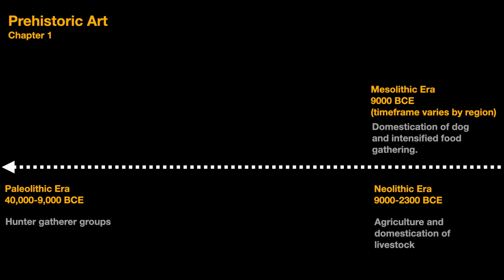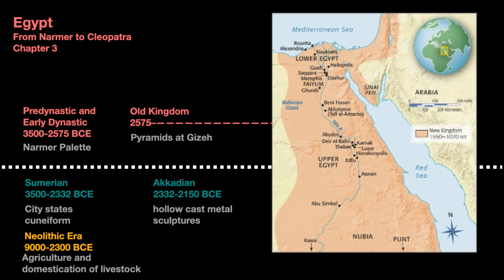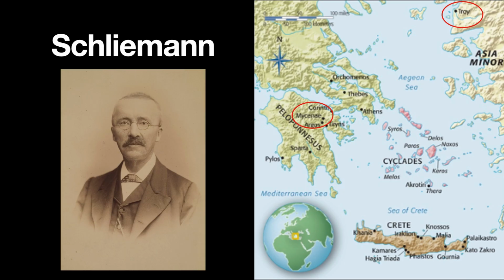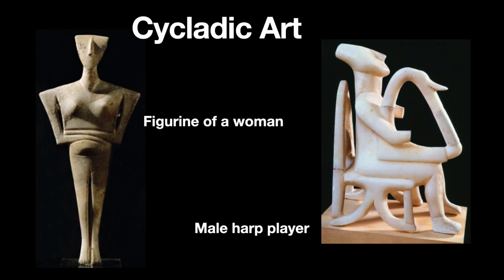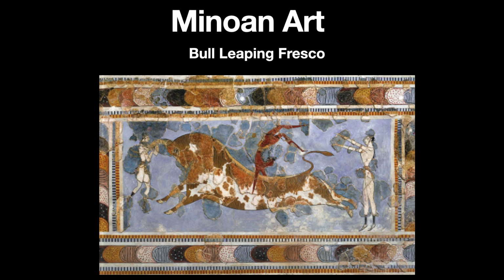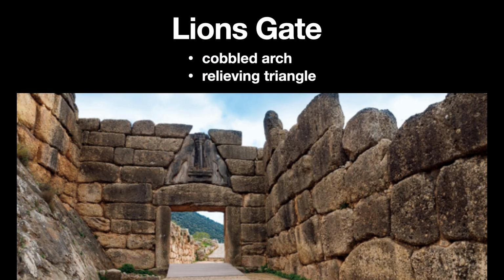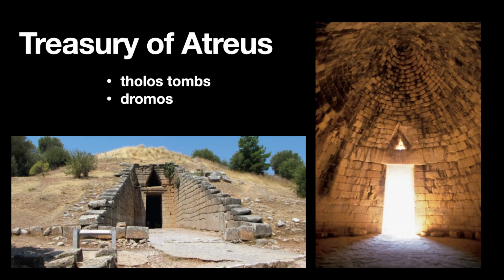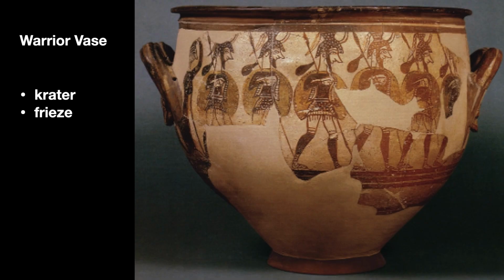The Prehistoric Aegean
Chapter 4 of Gardners Art Through the Ages focuses on the Prehistoric Aegean and the civilizations that came before Ancient Greece.